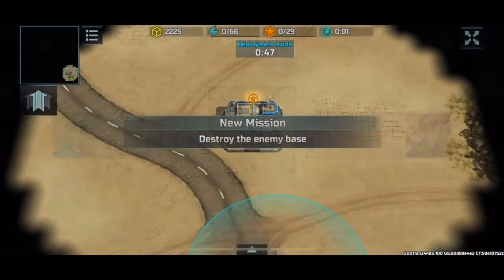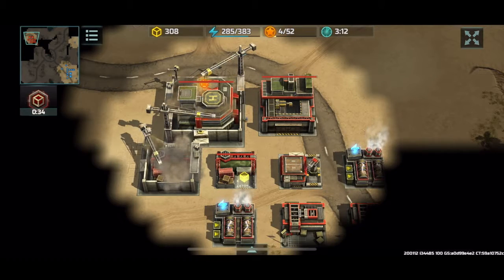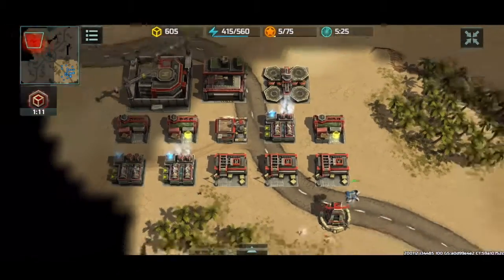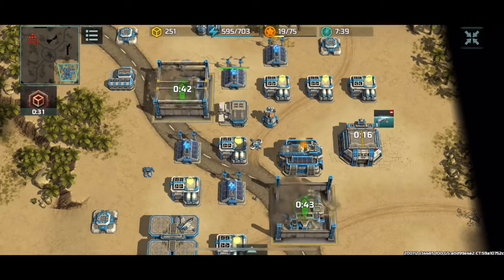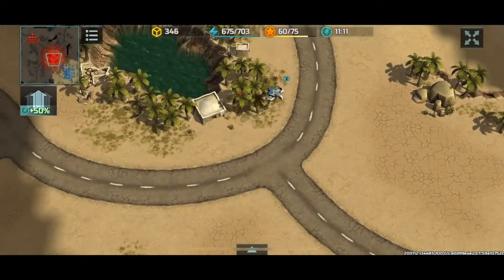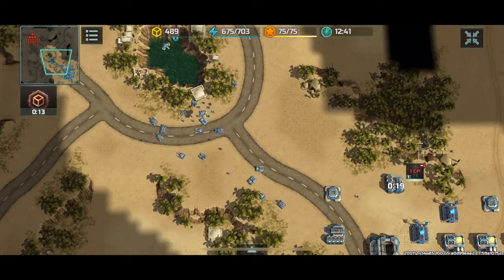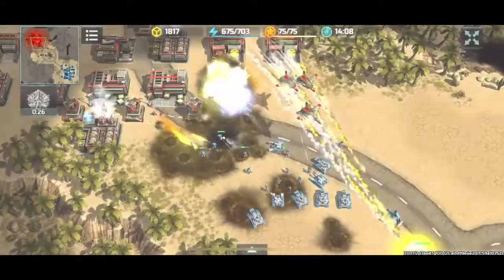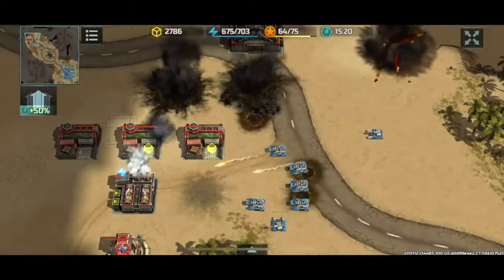PvP Battle: Fast HQ3 Land Army Push feat. DOMINATE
Watch DOMINATE clan member JEONG_SINAH fight against a resistance player on the Simoom Map.